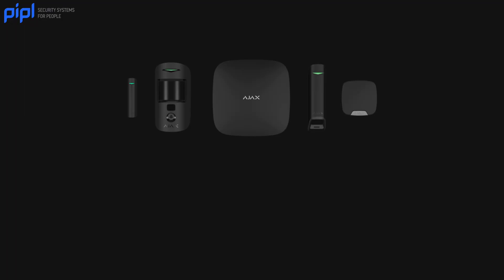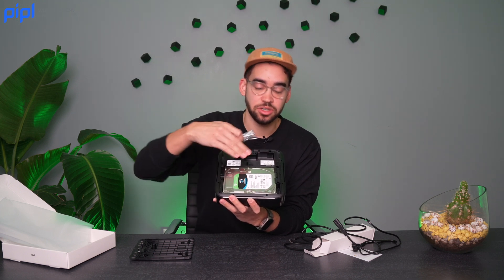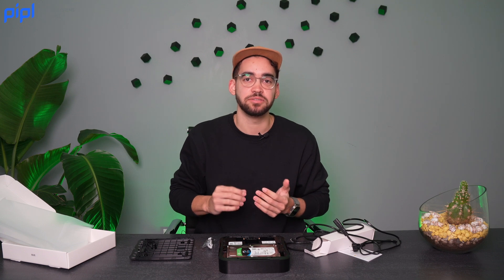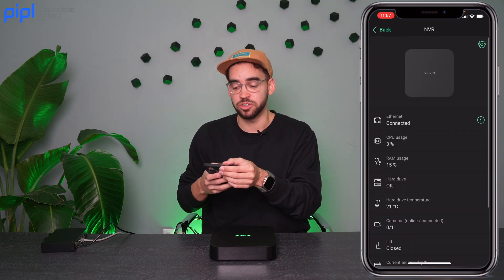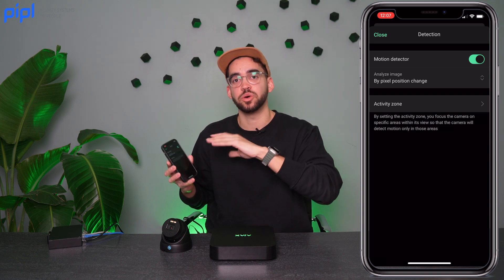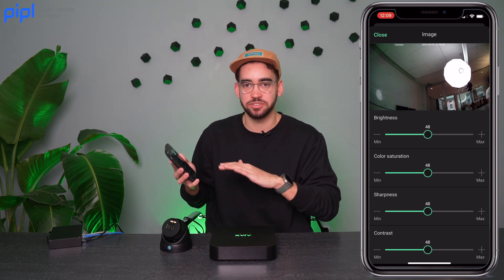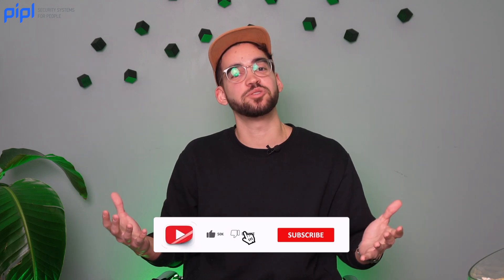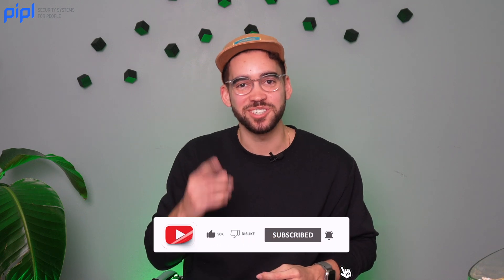Ajax NVR Review: The Game-Changer in Security Video Surveillance?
00:00 - Introduction
01:28 - Unboxing Ajax NVR
02:23 - About hard disk placement in Ajax NVR
03:28 - Ajax NVR Ports and Interface
04:29 - NVR enrollment in Ajax application
07:30 - Adding a camera to Ajax NVR (Using the example of a camera from the G.S.D GROUP)
09:31 - Setting up the camera via NVR and Ajax App
10:04 - Detection of any kind of movement in the area
11:16 - Customizing the video stream
11:37 - Adjusting the camera image
11:54 - Filter by event detection type in the timeline
13:36 - Scenario-based detection using Ajax eco-system devices
14:28 - Advanced hard disk diagnostics
15:29 - About Ajax NVR Smart Bracket
16:08 - About creating a virtual video wall
16:28 - About the protocol JetSparrow (proprietary video transmission technology designed for an ultra-fast VMS experience)
16:42 - Conclusion

Join security expert Jeremie Lusignan as he explores the latest offering from Ajax Systems, a leading innovator in the security industry. Ajax has revolutionized security with its integrated systems, combining alarm, smart home, and now video surveillance solutions into one cohesive ecosystem.

 In this comprehensive review, Jeremie examines Ajax's new NVR (Network Video Recorder), which boasts the ability to integrate with third-party cameras, making it a versatile option for both residential and business security needs. He walks you through the unboxing, setup, and configuration process, highlighting key features such as NDAA compliance, easy installation, and seamless integration with the Ajax application.

With its sleek design, advanced features, and flexibility, the Ajax NVR promises to be a game-changer in the security industry. So, whether you're an installer, fitter, or security specialist, join Jeremie as he dives into the world of Ajax NVR techniques and mastery.

🌐 As a media partner for security businesses, is thrilled to showcase this valuable case study, presenting you with the latest advancements in security. Whether you're an industry professional looking to stay ahead with top-notch security solutions or intrigued by cutting-edge technology safeguarding, this video is a must-watch.